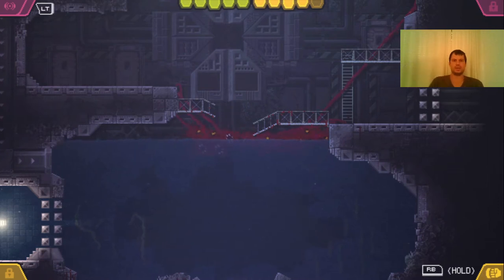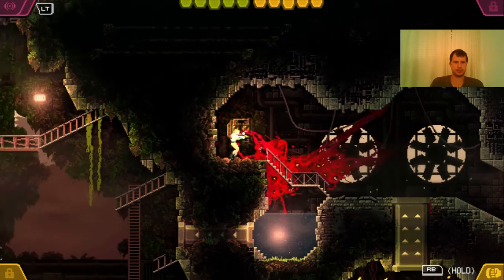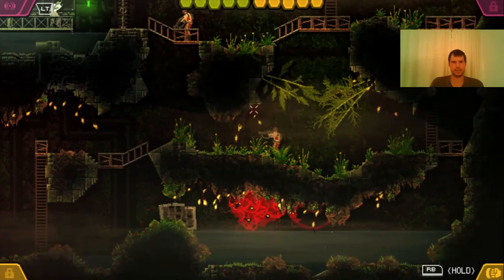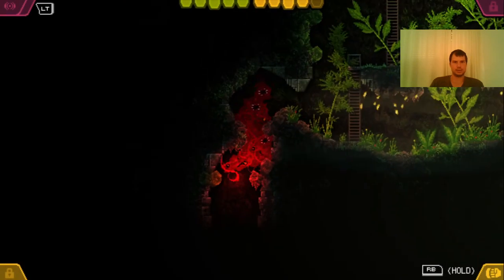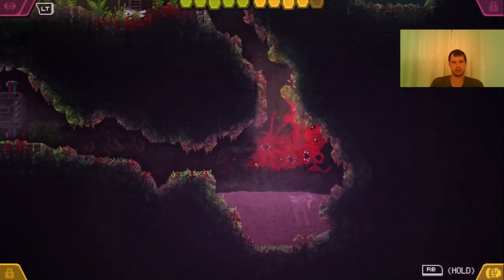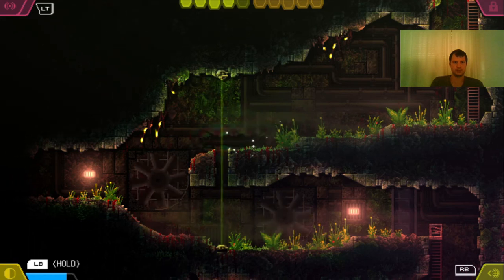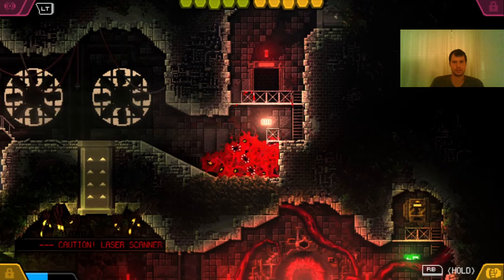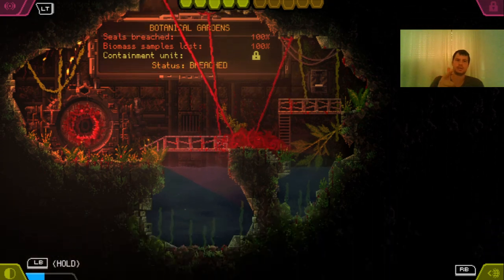6. Red CARRION the Botanical Garden from the 2nd Flashback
Some playthrough:
The Botanical Gardens are below, but there is a locked door below. Further on the left there is also a lever behind a grid and another locked door, and on your right where you came from an amniotic fluid pool. Deposit you biomass, so you can shoot your cobweb through the grid and engage the switch. Now the locked door before the grid opens and the door behind you closes. Proceed, kill the couple humans out, the couple humans inside each door and have enough biomass to smash the barricade with ''Xiphorrea'' and enter the black viaduct that will take you to the Botanical Gardens.
You'll be in a huge room with all doors locked, go right where the laser is and upwards, there is a lever on the left and a door on the right (in there you find amniotic fluid pool and electrical panel, we'll get back to it later) - pull the switch to open the left door in the huge room.
Wiggle your worms to the left and fight one armed man and an automated rifle android in the following screen. Drop down below and in this screen fight two armed men and two androids. Pull the switch and unlock the door below. Continue on your way down until you find another crevice where you set your next hive.
Follow the path to the right, leading you to a screen with water pool at the bottom and two android equipped with flamethrowers. Make sure you roast them and not viceversa. Feed on three ''lambs'' behind the door. Climb up and pull the next lever, now the top right door from the huge room has opened... also three dangerous sentinels have been released. Go upwards and take care of them to open that door right up once again. ... ... ...

CARRION is a reverse horror game in which you assume the role of an amorphous creature of unknown origin. Stalk and consume those that imprisoned you to spread fear and panic throughout the facility. Grow and evolve as you tear down this prison and acquire more and more devastating abilities on the path to retribution.
It's a game published by Devolver Digital and created by Phobia Game Studio.
SYSTEM REQUIREMENTS
Windows
MINIMUM:
Requires a 64-bit processor and operating system
OS: Windows 7 SP1
Processor: 2 core processor
Memory: 1024 MB RAM
Graphics: compatible with OpenGL 3.0
Storage: 500 MB available space
RECOMMENDED: